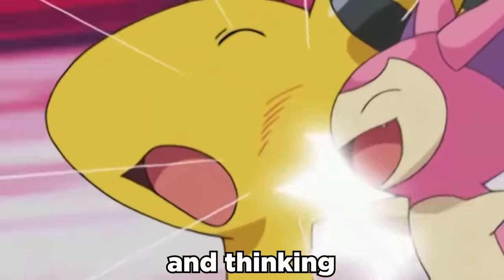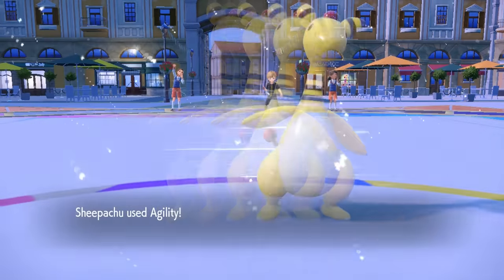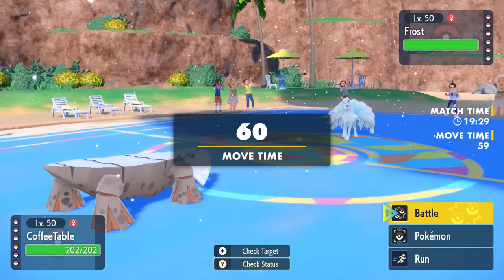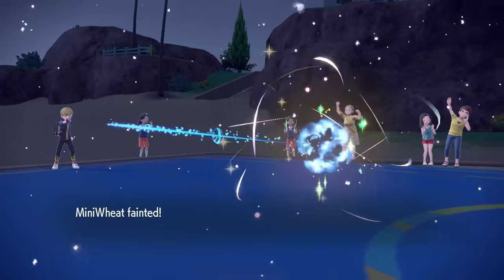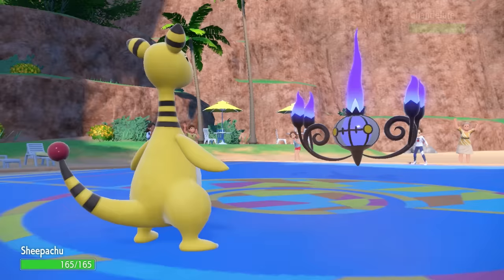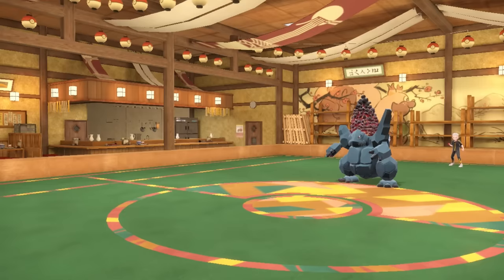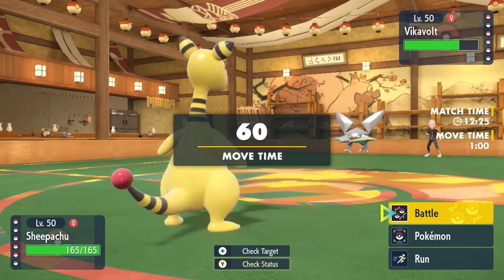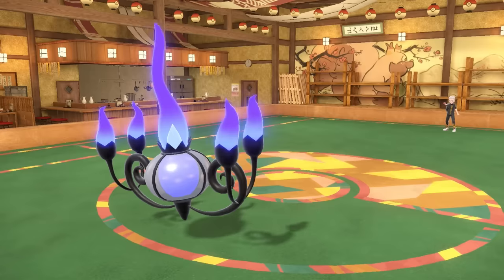This Makes Ampharos Secretly A BEAST?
Ampharos has a great design, and it's loved by everyone except the competitive players